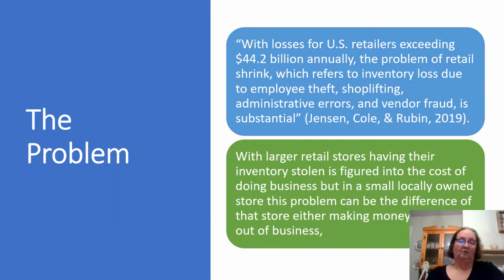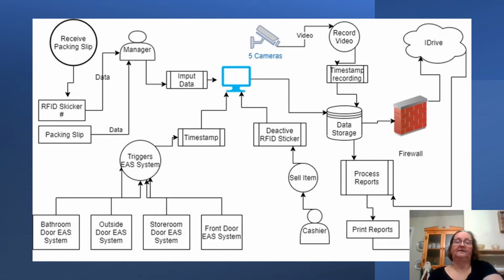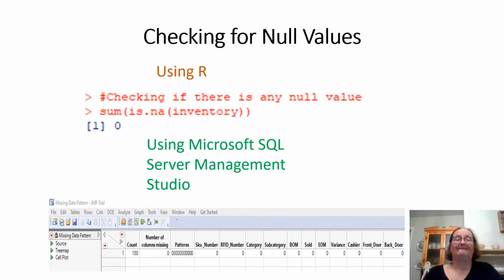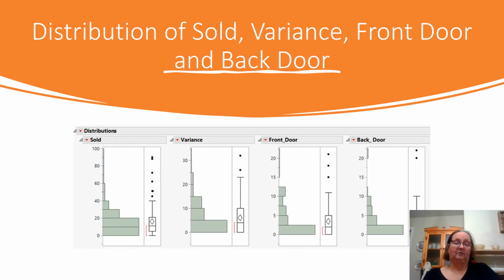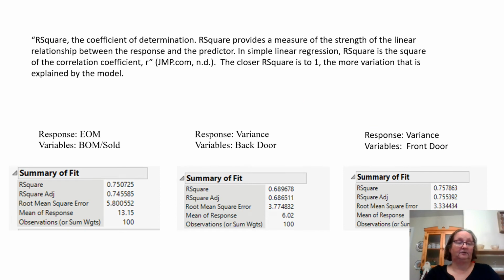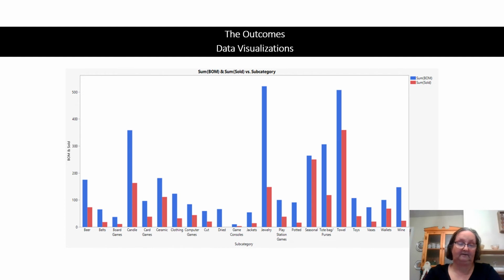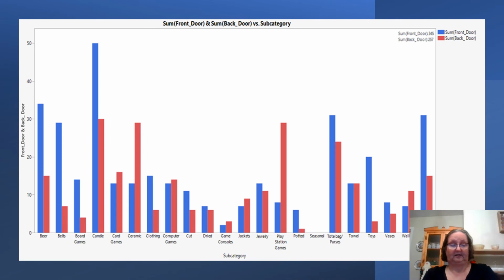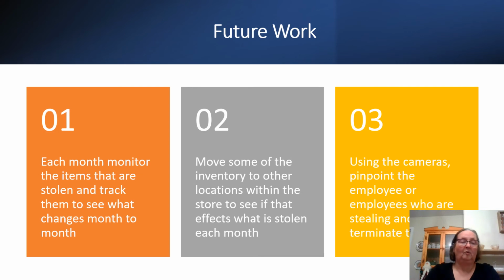CIS 610 Unit 8 Project Presentation